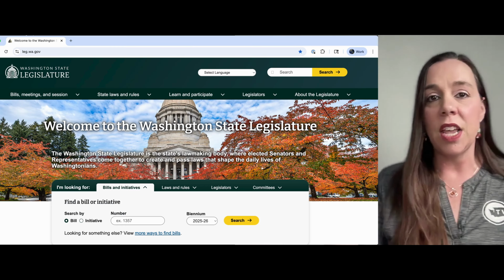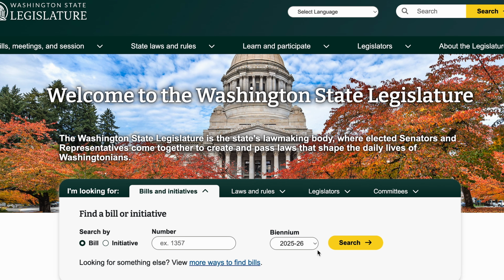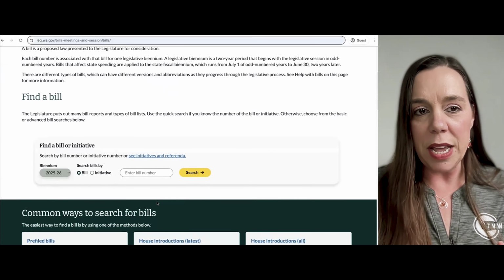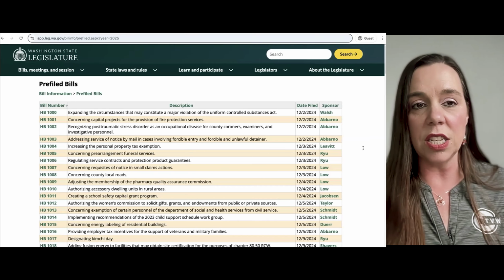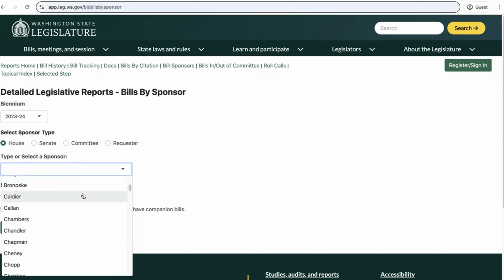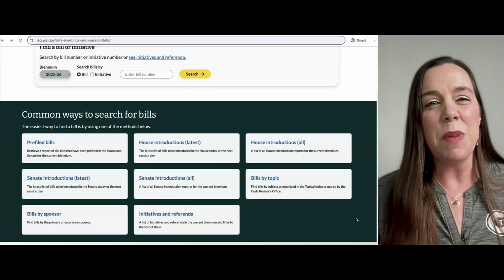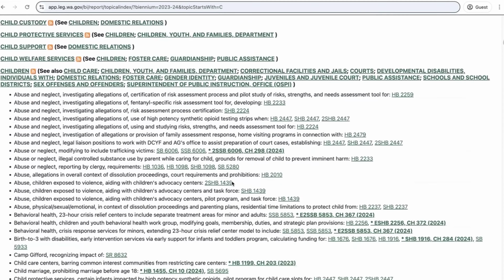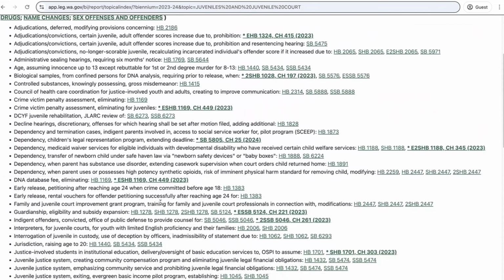Looking up a Bill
Researching legislation? The leg.wa.gov website offers easy ways to find bills, past and present.

Learn how to find bills by:
• Bill number
• Topics
• Pre-filed bills

More Learning resources:

Other Teach With TVW Civics Videos

Other Teach With TVW Civics Programs

➡LI:  @TeachWithTVW

QUESTION - Have a question about our lesson plans or online videos? Drop it in the comments!

⏰ Timecodes ⏰

Teach with TVW is a free online resource provided by TVW for Washington state social studies teachers to engage their students in state government and help to inspire active citizens.